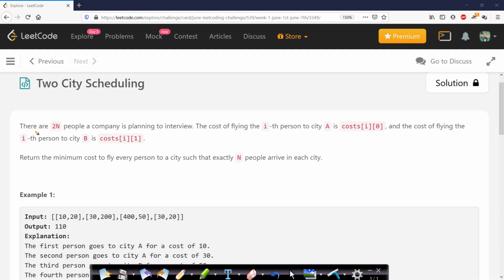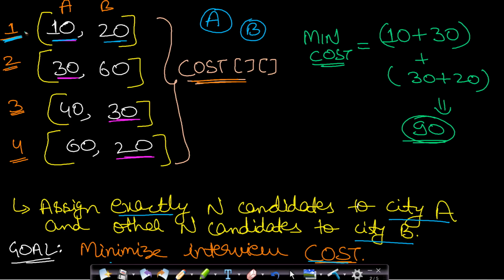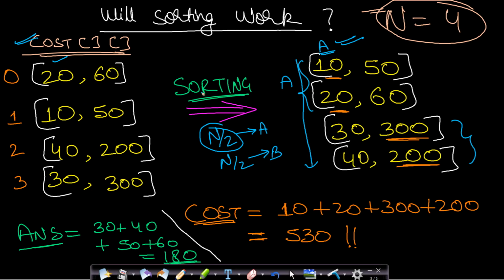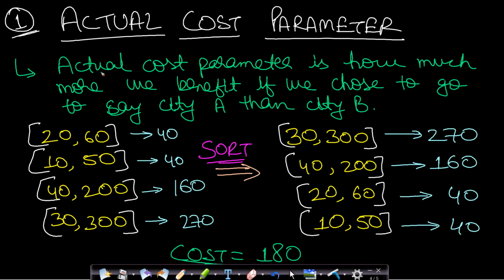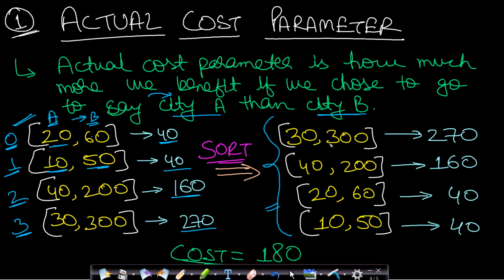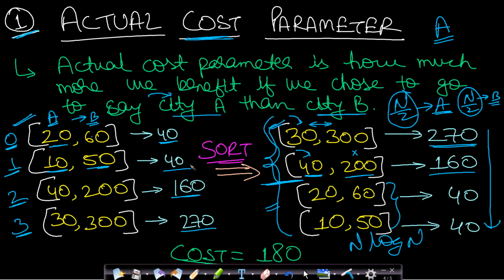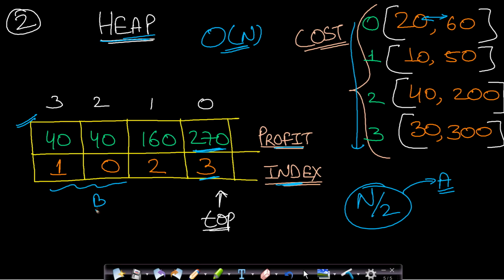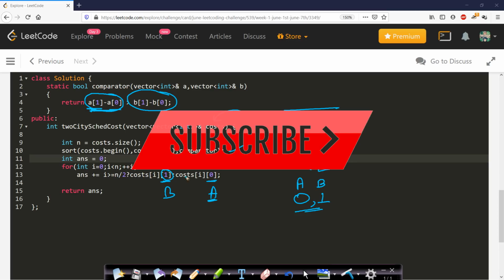Two City Scheduling | Leetcode #1029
This video explains a very important programming interview problem from leetcode which is to schedule the given 2N candidates among two cities such that each city has exactly N candidates.We are given a cost matrix for travel of each candidate.We are required to find such a configuration of travel for candidates such that the cost of travel is minimized.There are many approaches to solve this problem like sorting,recursion,dynamic programming  etc. I have explained the  easiest and most efficient method using sorting and also using heap.At the end of the video, i have explained the code walkthrough. CODE LINK is present below as usual.